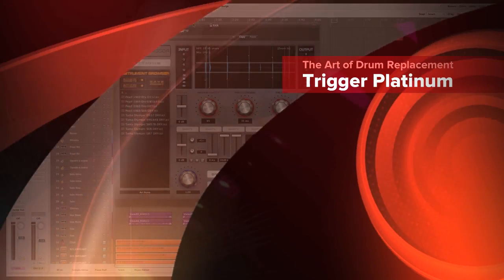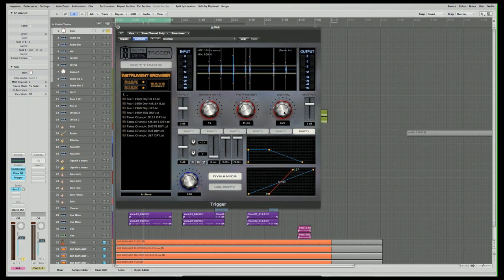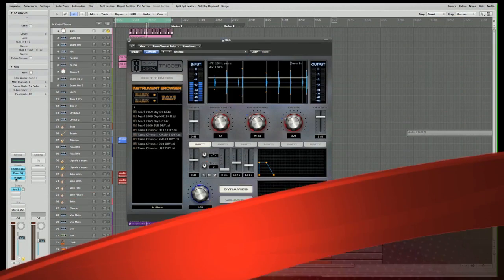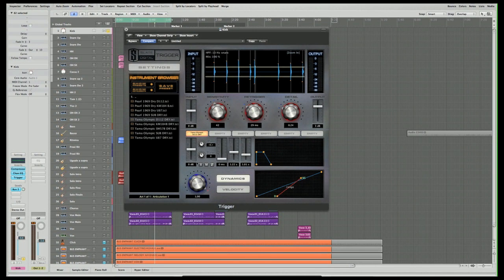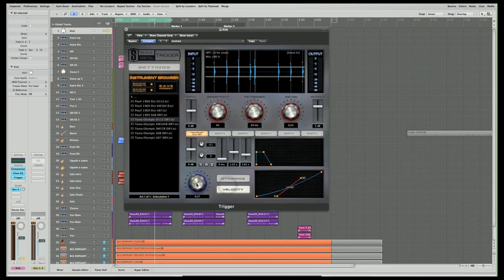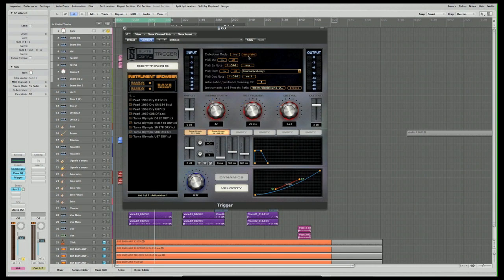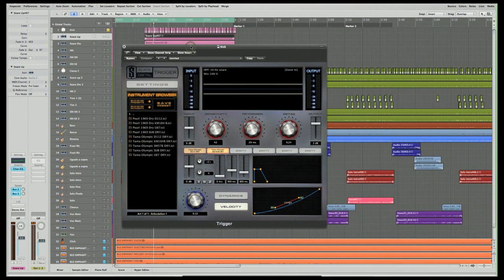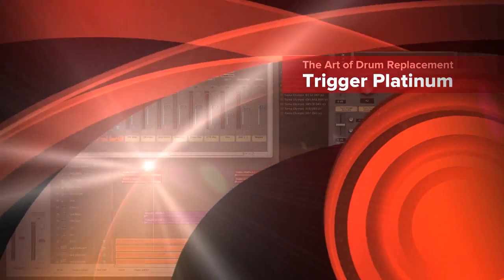Trigger Platinum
This videos explains the main functions of Trigger Platinum and how it's been implemented in my project.

To all viewers,
please note this video is ment to be part of a project and in some occasions may refer to material that is not available on youtube. How this can explain the main functions in trigger.